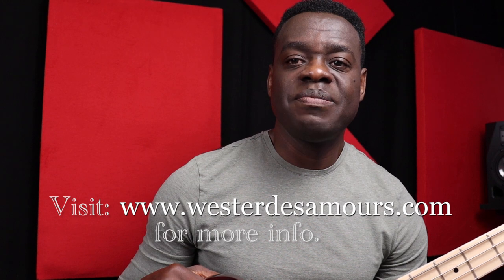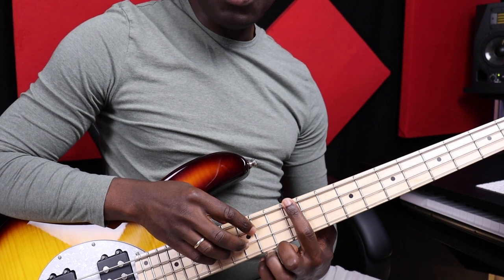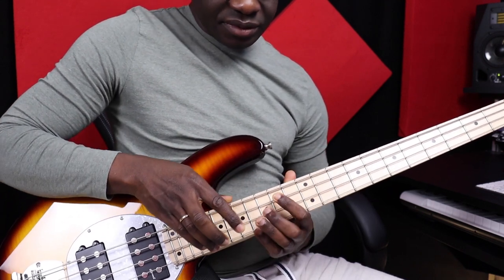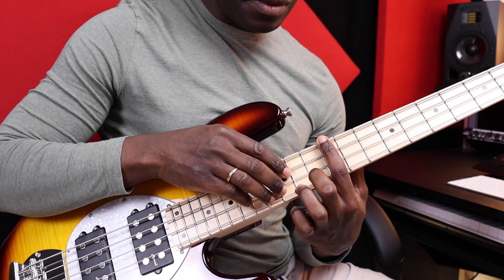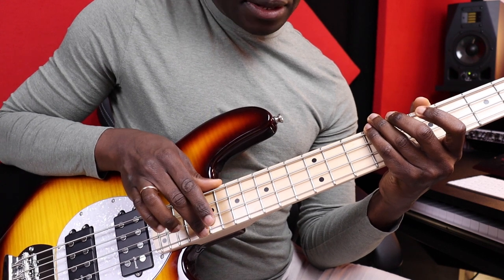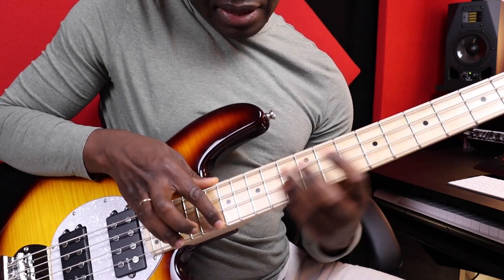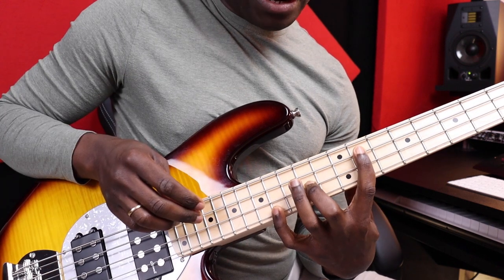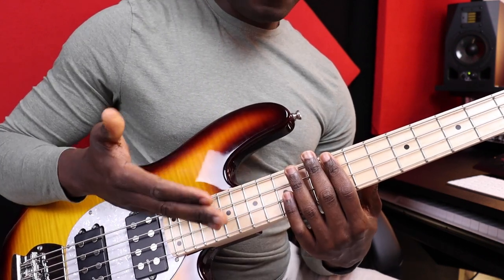Tapping Bass Lesson 4 (Learn to combine Chords and Melody together)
Here's a place where you can find out more about what a bass guitar can do.